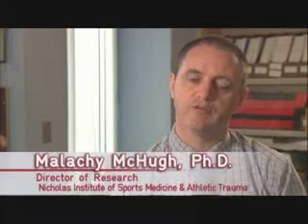How CherryPharm helps with exercise recovery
A scientific point of view discussing how CherryPharm protects and restores muscles during and after exercise.